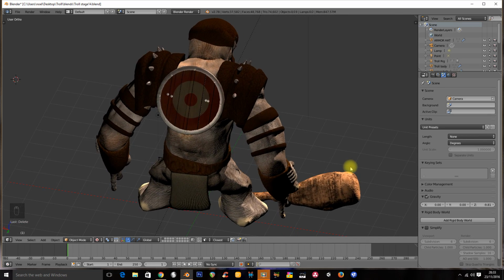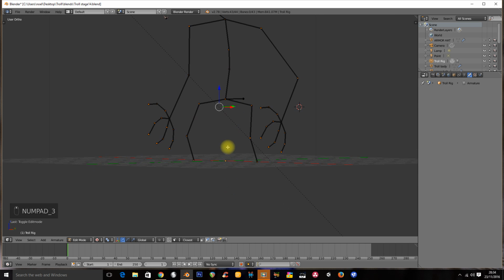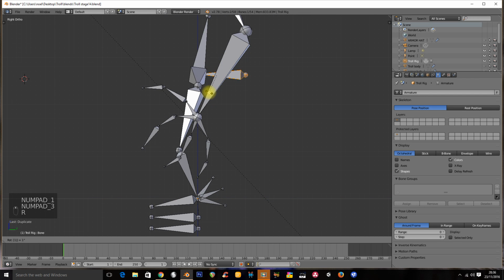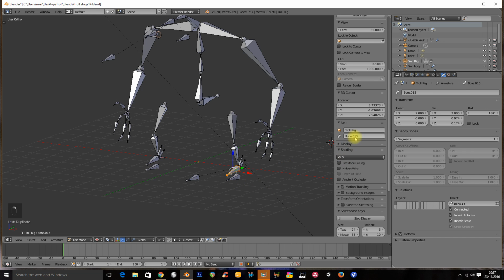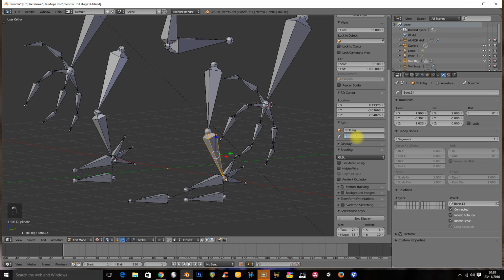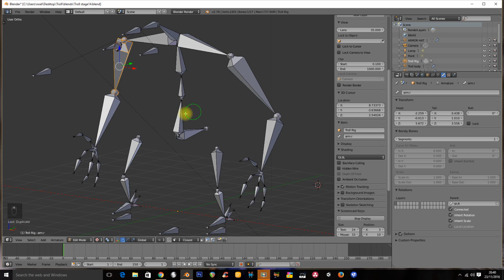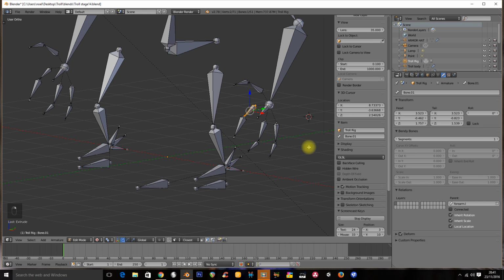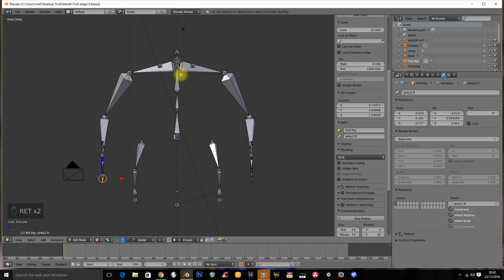BIFE = Game Design Troll Stage 14